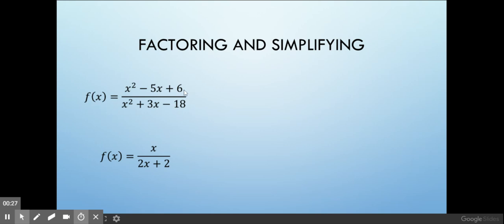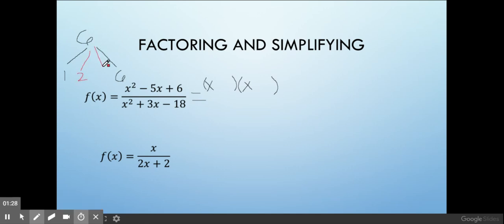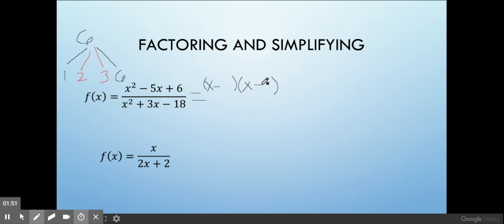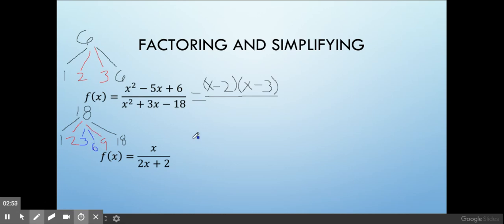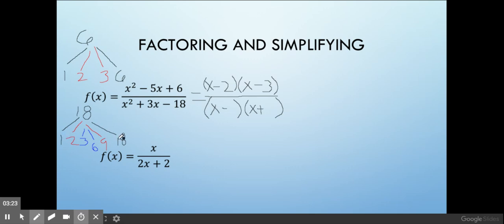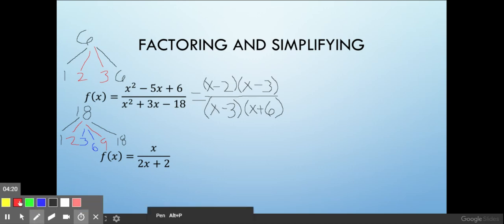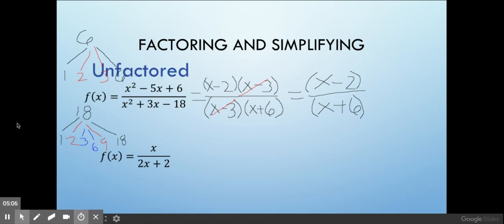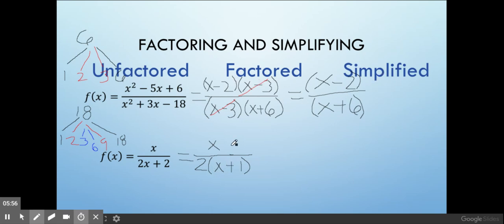Rational Functions-Factoring and Simplifying